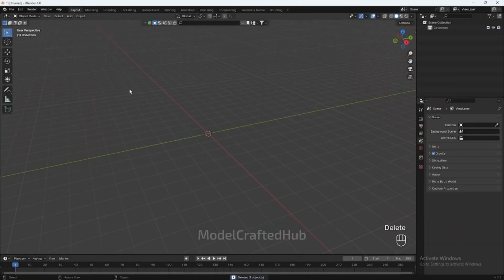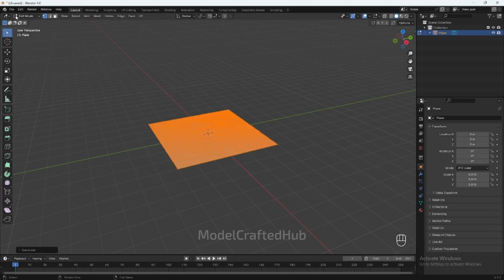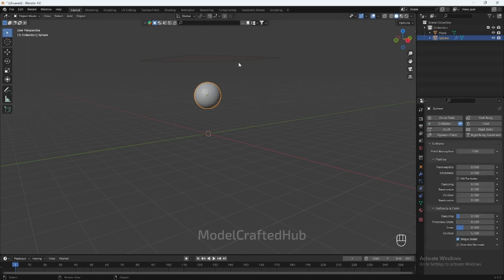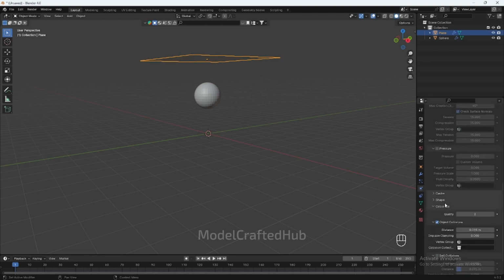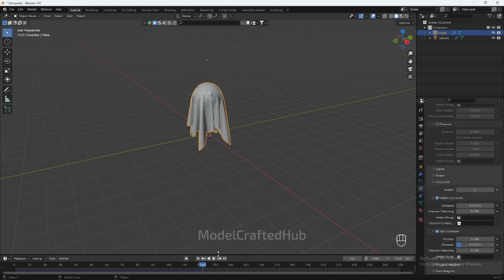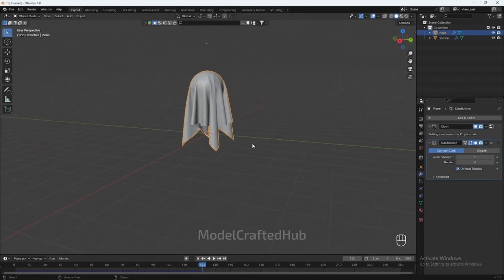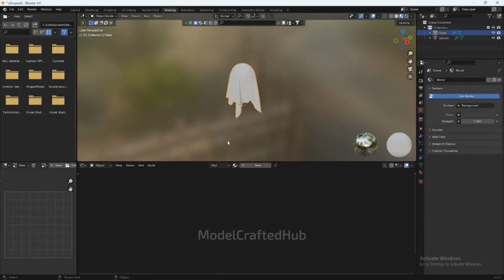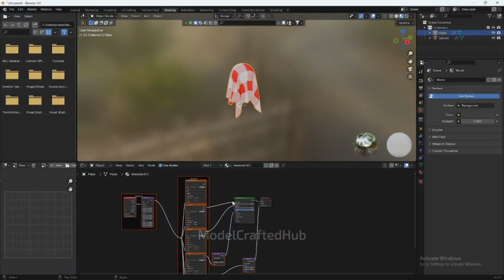How to make Clothes in Blender l Part 1 l Modeling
👕Creating Realistic Clothes in Blender Tutorial | Part 1: Modeling
 Welcome to ModelCraftedHub! In this two-part tutorial series, we'll guide you through the process of creating lifelike clothes in Blender.

📌 Part 1: Modeling (2 minutes) In this brief but informative segment, we'll cover the fundamental steps of creating realistic clothing for your 3D characters in Blender. Learn essential modeling techniques, tips for achieving lifelike folds, and the tools needed for a seamless workflow.

📌 Part 2: Rendering (Coming Soon!) Discover how to bring your cloth creations to life with materials, textures, lighting setups, and post-processing techniques in Blender.

🛠️ Tools Used:
Blender 4.0
Node Wrangler
Ambient CG

👍 Like, Share, and Comment: If you find this tutorial helpful, give it a thumbs up, share it with your fellow artists, and let us know your thoughts in the comments below. Your feedback is invaluable!